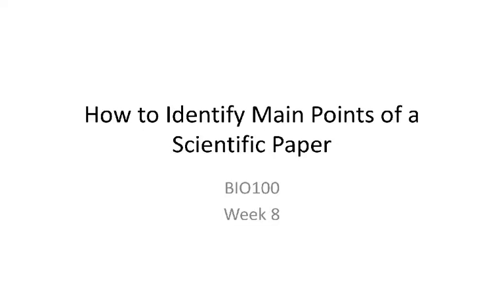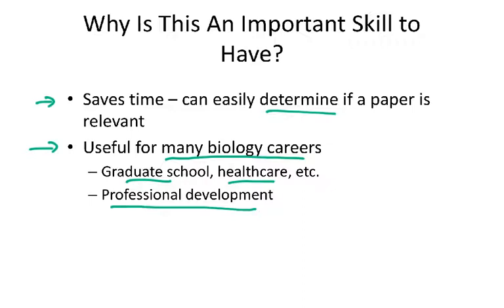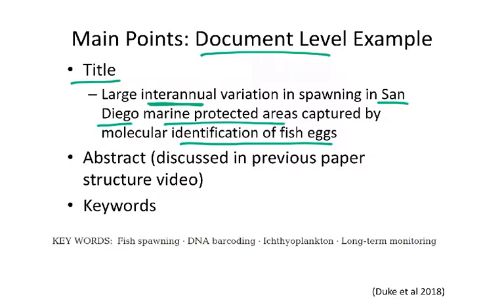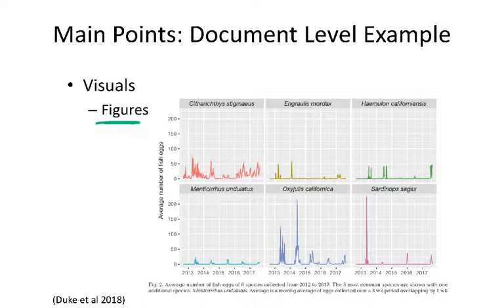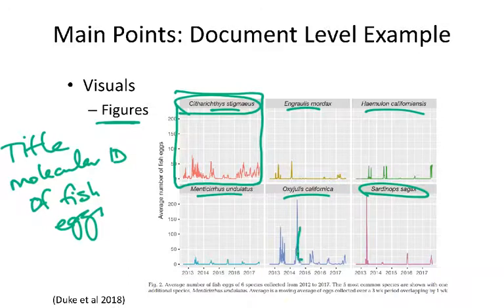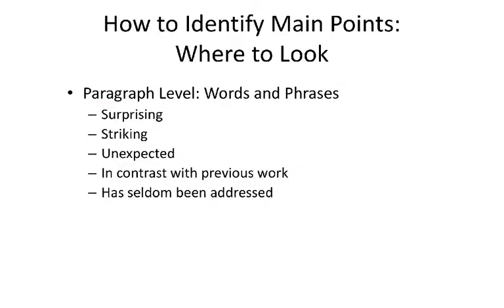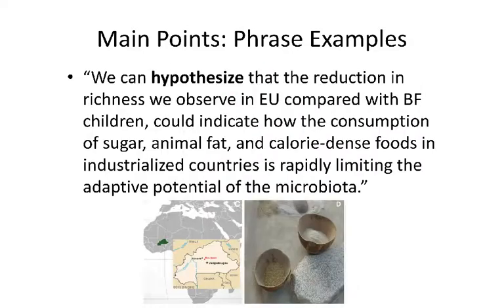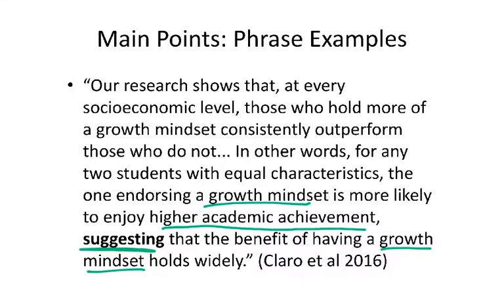BIO100 Scientific Paper Main Points (normalized audio)